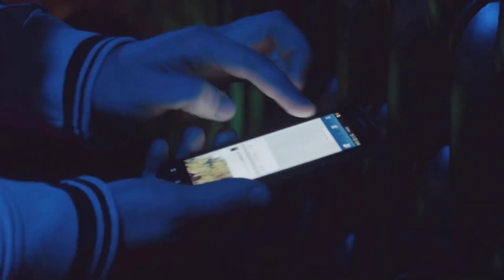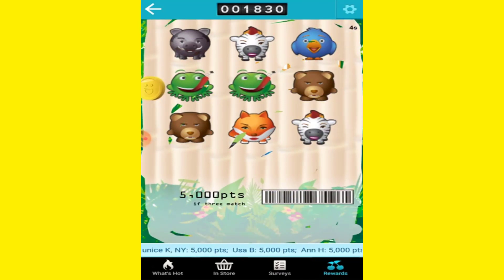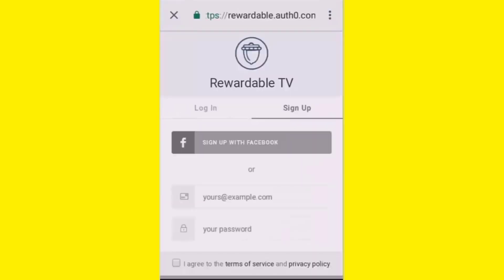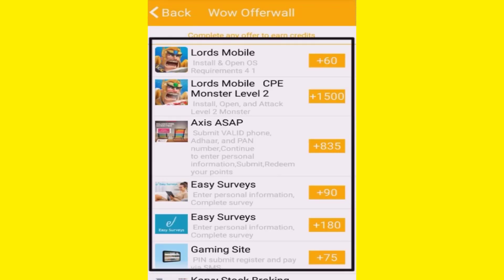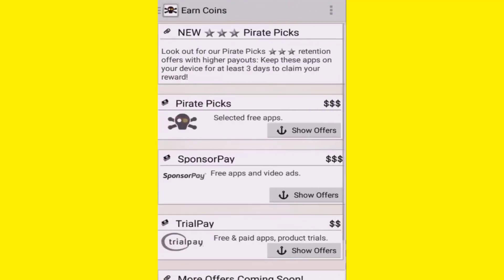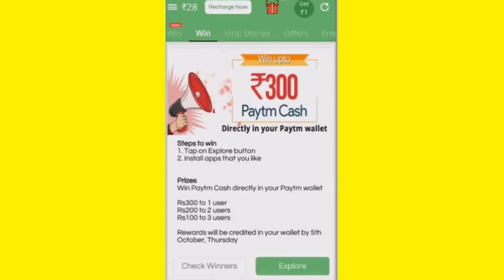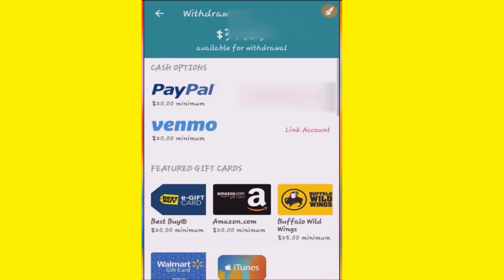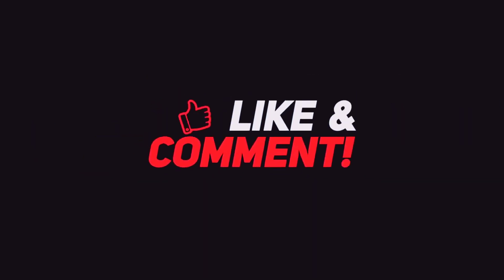10 apps to make money from your smartphone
Watch musically funny😁😁😁😁
 videos trending musically videos 🤗🤗🤗🤗
News channel hit videos🙍🙍🙍🙍🙍
Cricket latest match videos🙉🙉🙉🙉
Crazy funny videos😂😂😂😂
WhatsApp sad status🤨🤨🤨🤨😐
WhatsApp funny status🤣🤣🤣🤣
Every day upload videos 24 hours upload video👩‍🌾👩‍🌾👩‍🌾👩‍🌾👩‍🌾